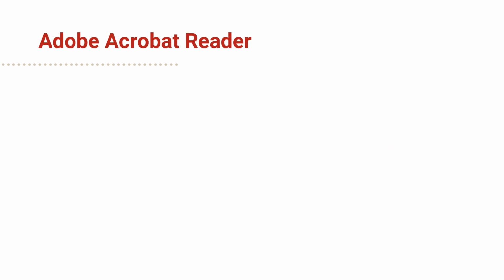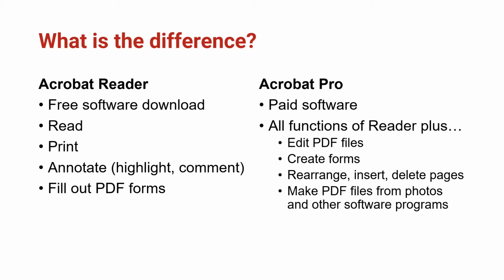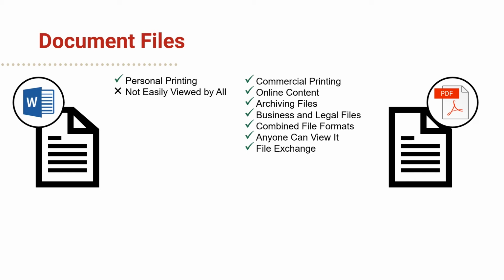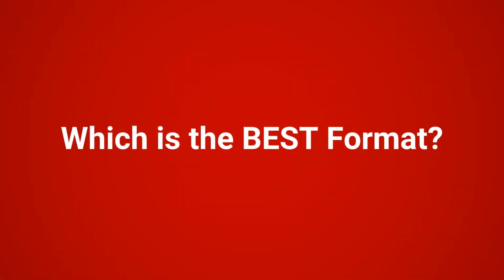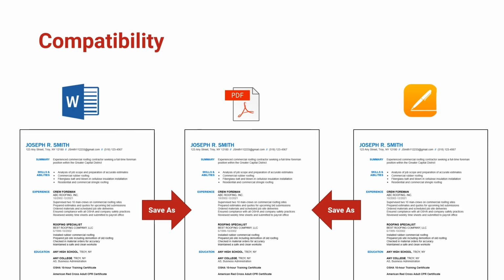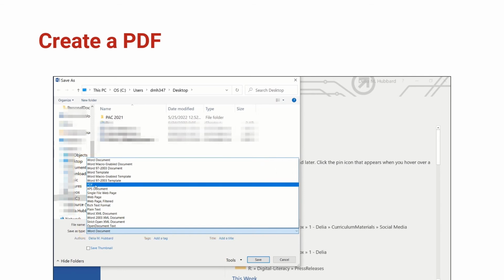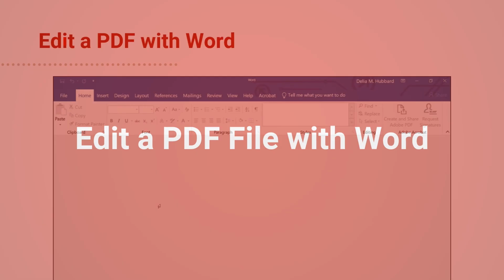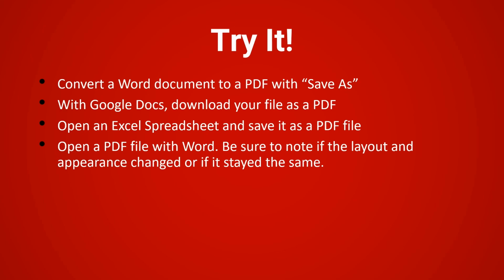Exploring File Types Part 3: PDF Files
In part three of this video series on file types, we focus on the versatile PDF file.
-What is a PDF file?
-Adobe Acrobat Reader vs Acrobat Pro
-Why choose to use the PDF file type?
-Saving a file as a PDF
-Opening a PDF file for editing with Microsoft Word